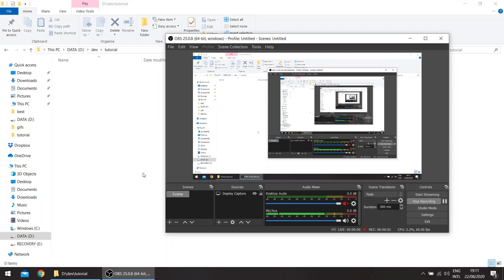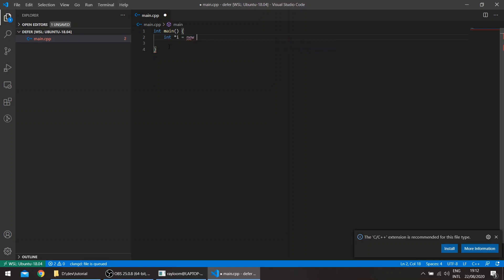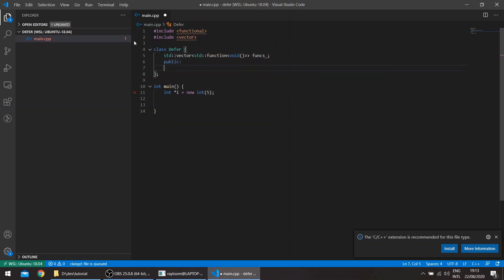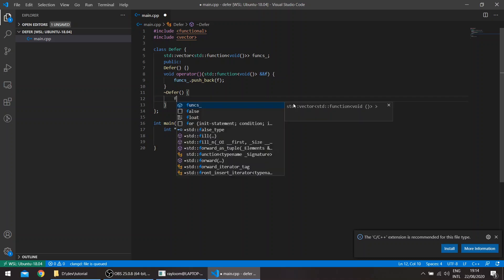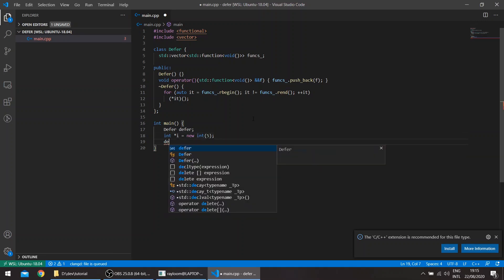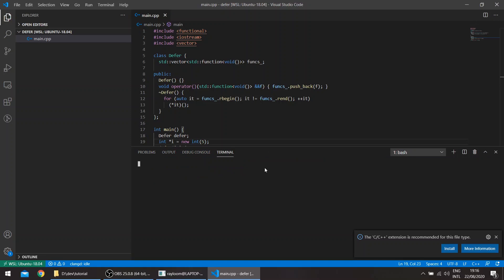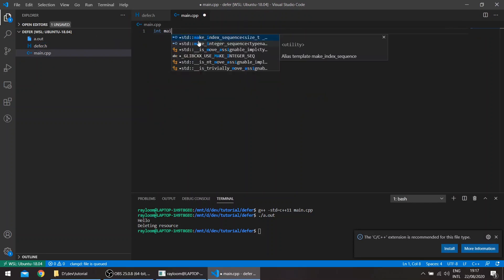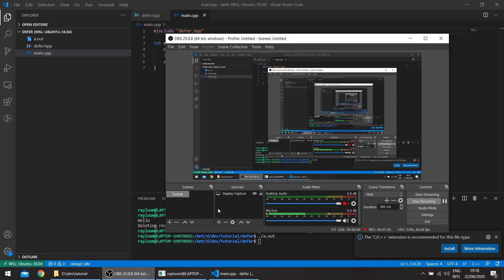Defer in C++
Just a small video on implementing defer in C++ (in a rather hacky way).

I would make the Defer class "final" and also disable move and copy constructors.